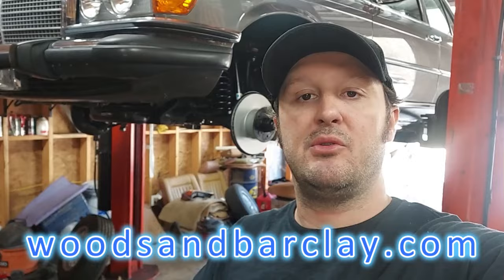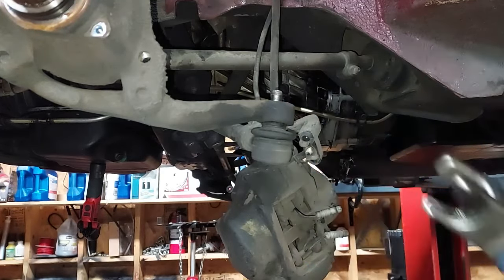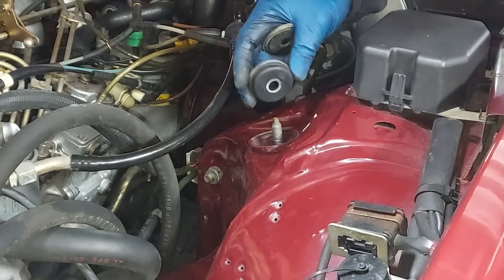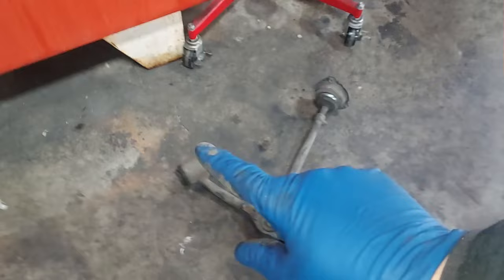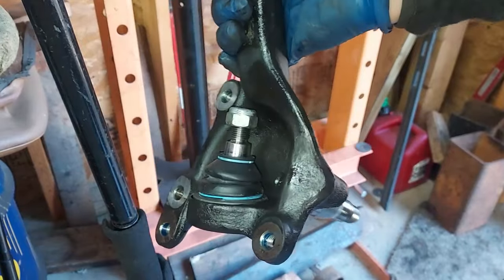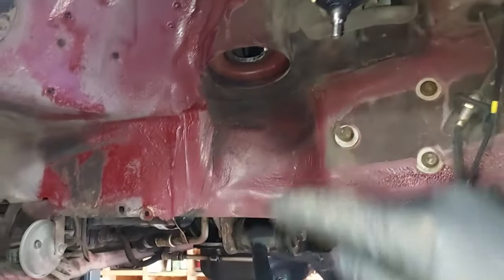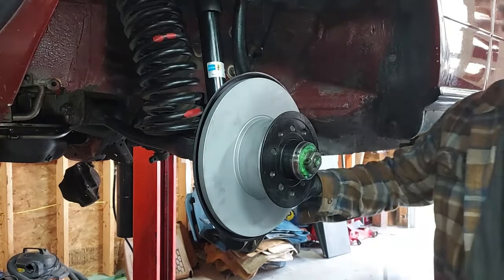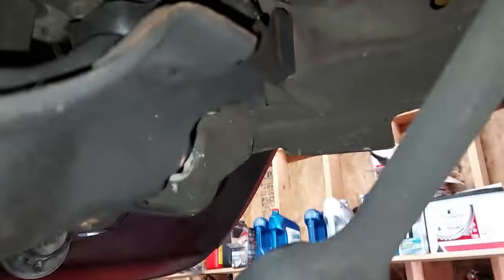1984 Mercedes 300TD - Part 4 Front Suspension, Engine Mounts, Brakes and Bearings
Front suspension, brakes, bearings and engine mounts.